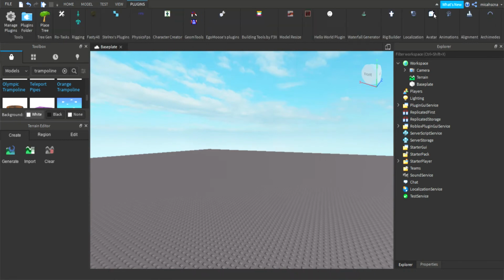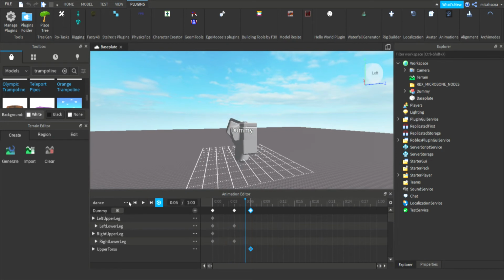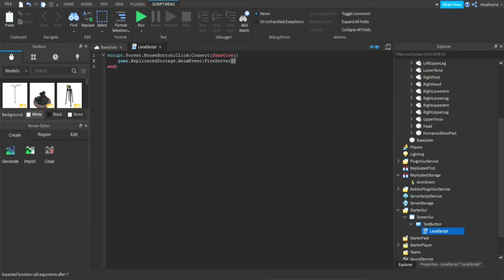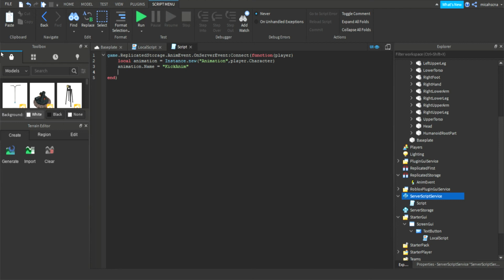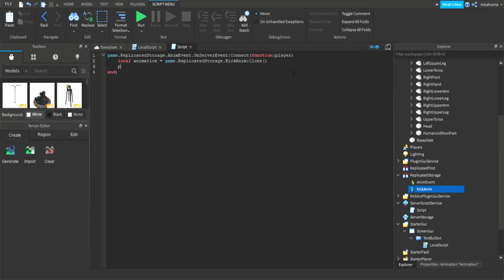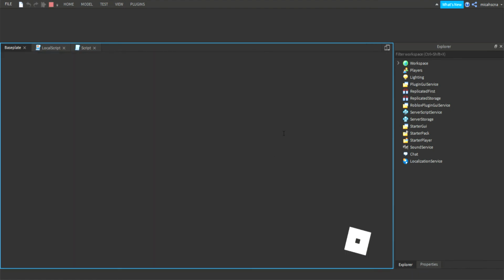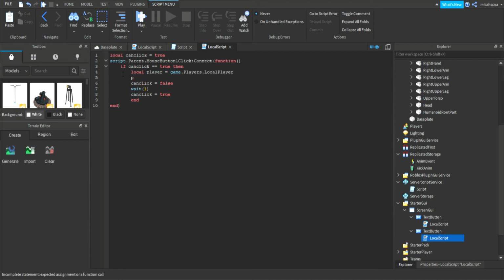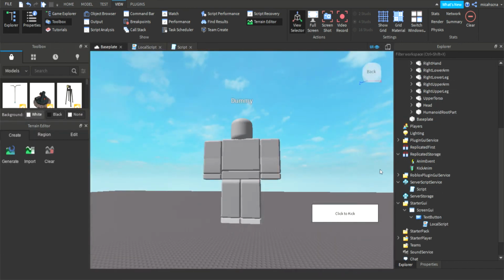How to make a animation button Roblox Studio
I fogot to set the animation priority to action